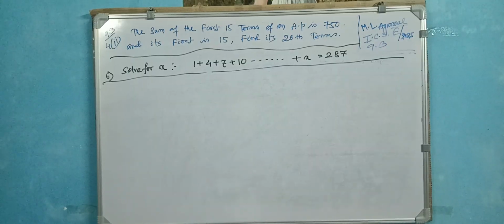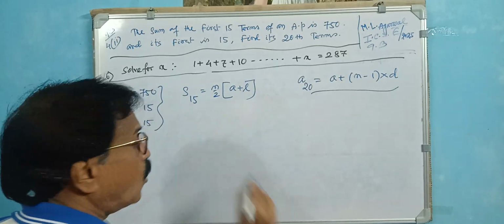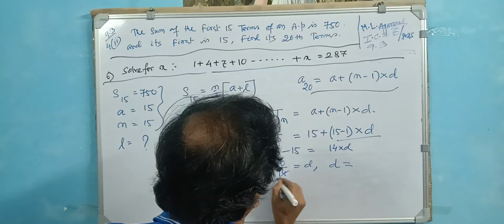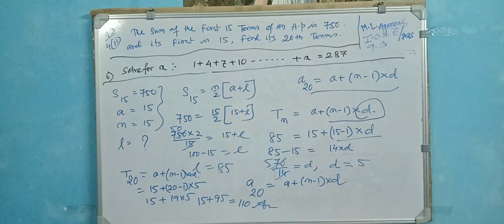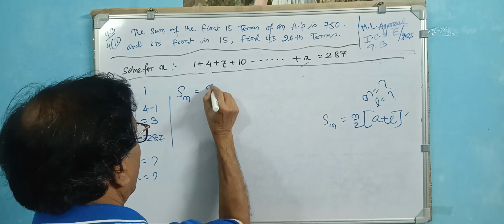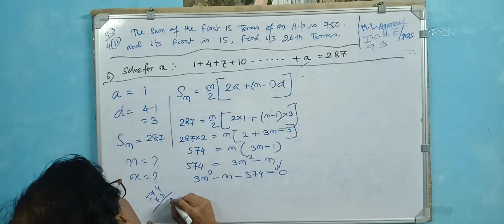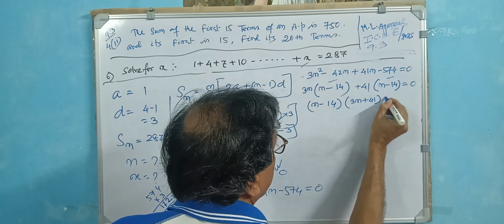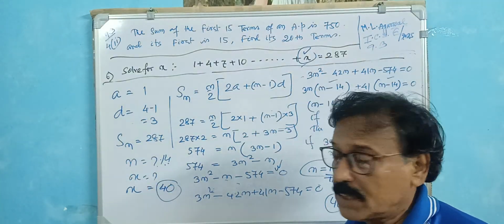Arithmetic progression, class 9,10/ I.C.S.E./C.B.S.E./Mathematics, Education